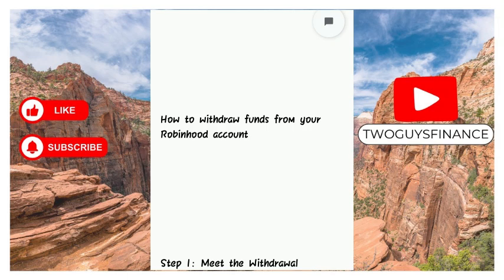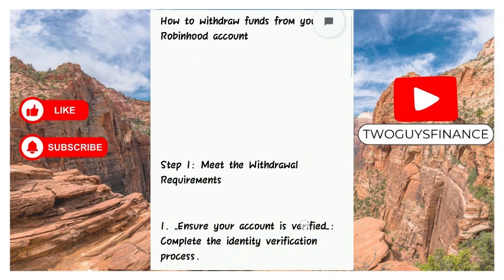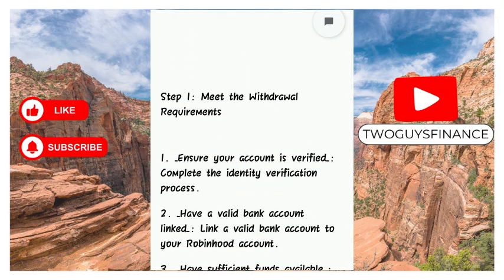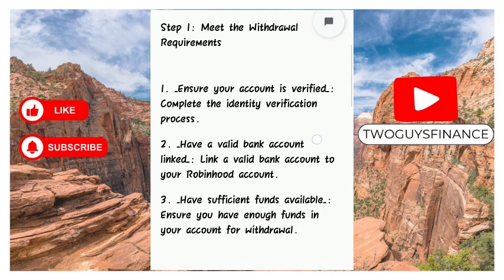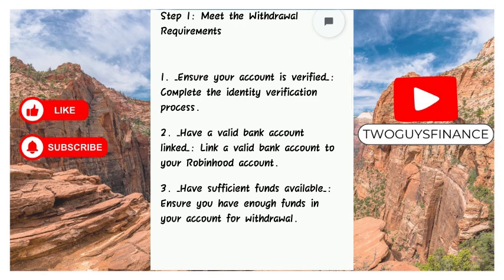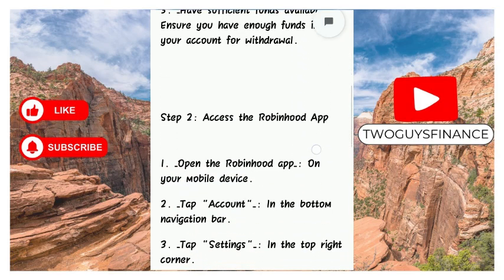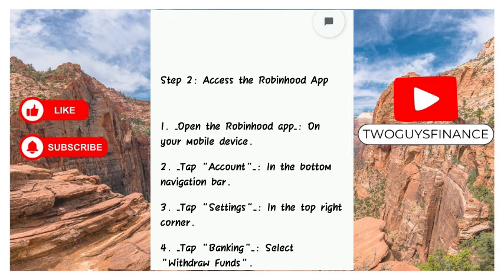HOW TO WITHDRAW FUNDS ON ROBINHOOD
In This Video, you will learn about HOW TO WITHDRAW FUNDS ON ROBINHOOD